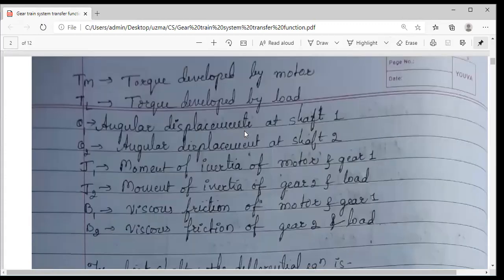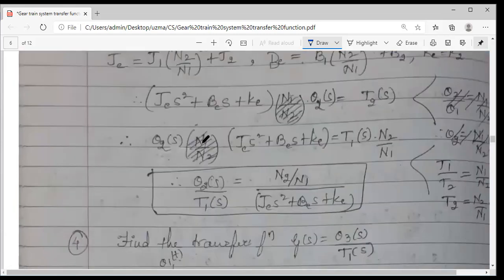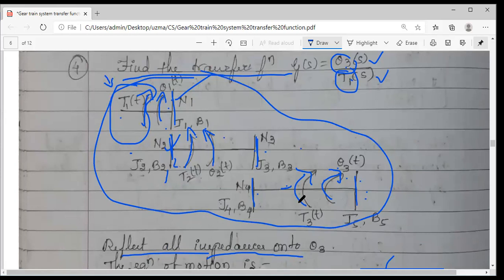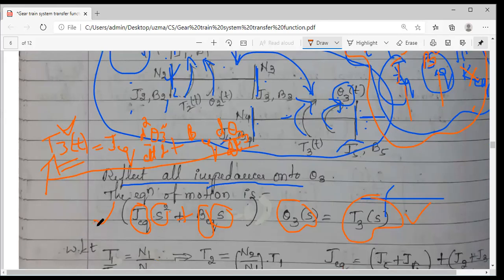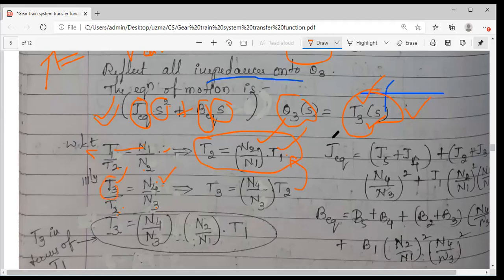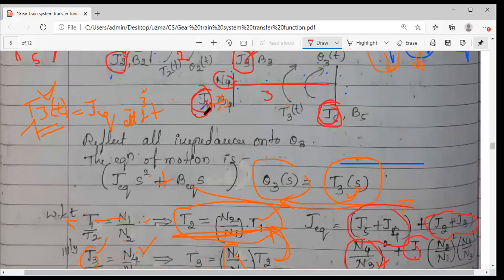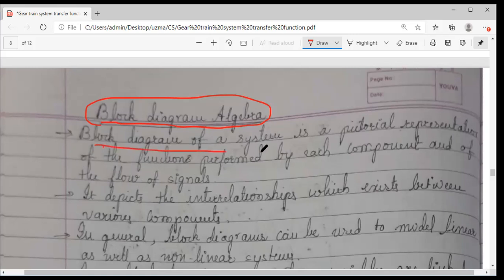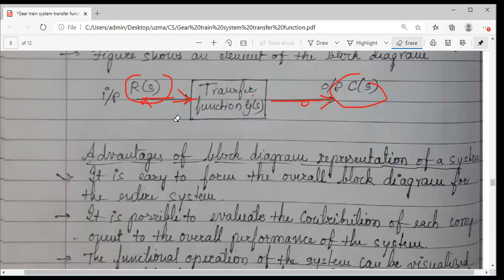Module 2 18EC43 Control systems lecture 20 part 1:problem on transfer function of systems with gears